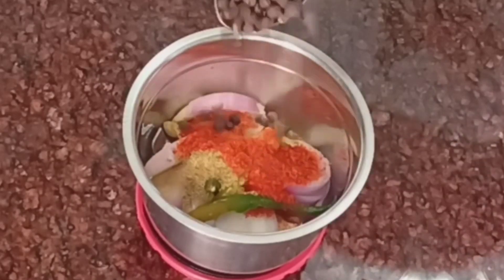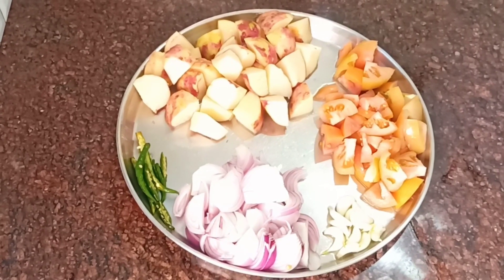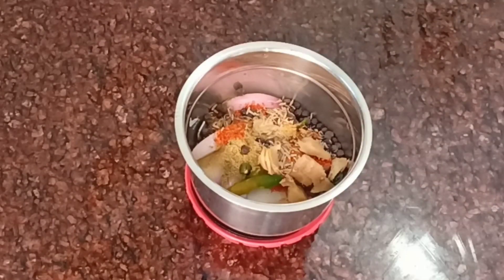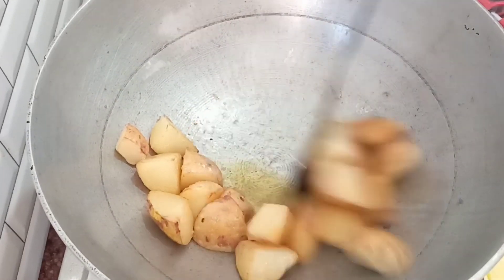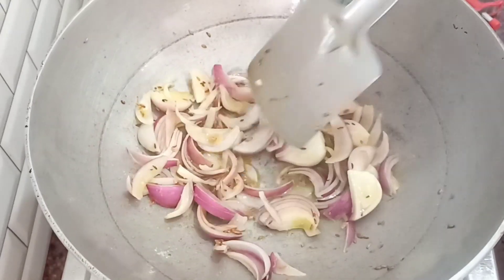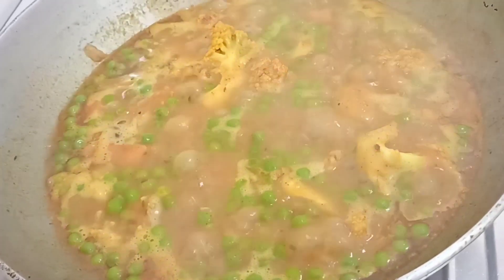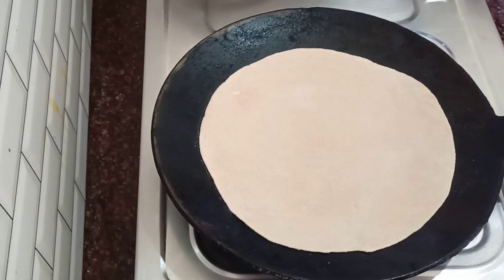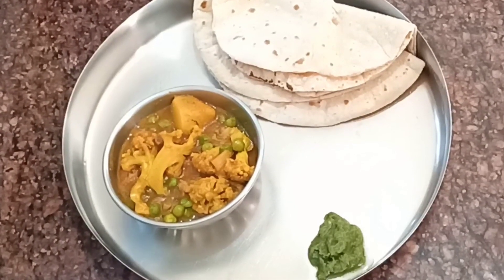रेस्टोरेंट स्टाइल में आलू गोभी और मटर की सब्जी बनायें घर पर |कम समय में और कम समान | Easy & Simple